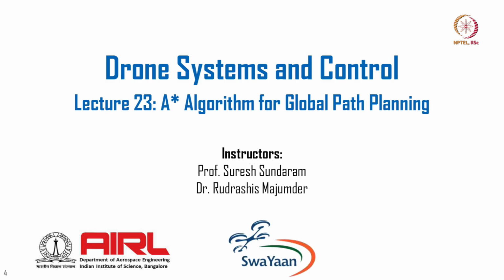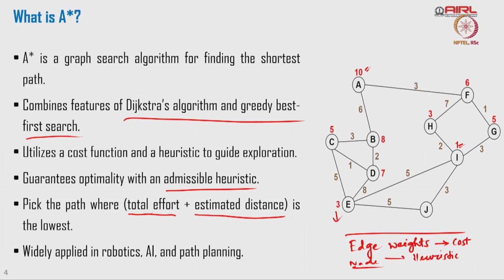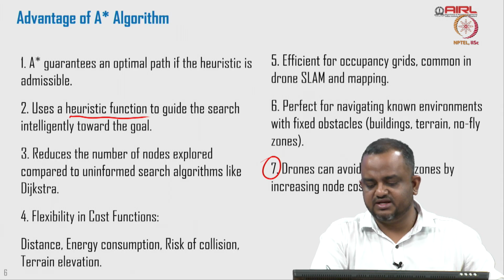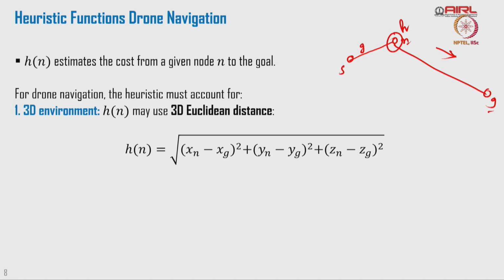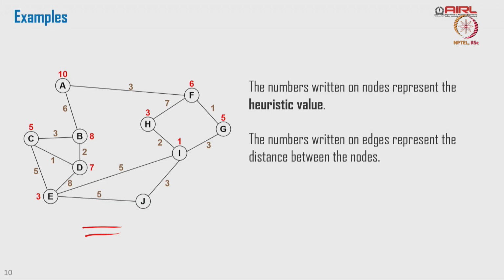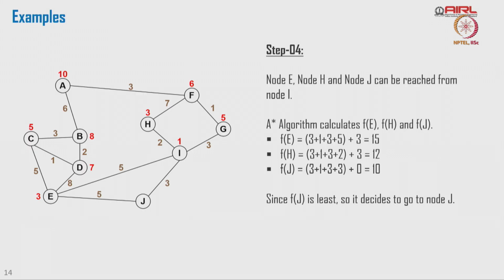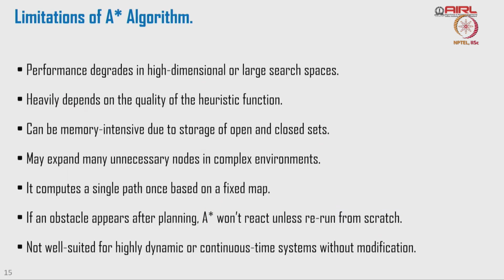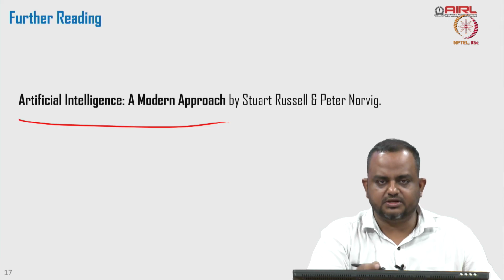Lec 35 A* Algorithm for Global Path Planning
A* algorithm, Heuristics